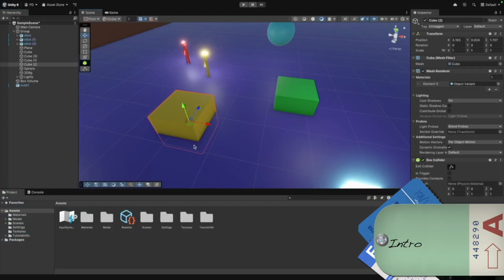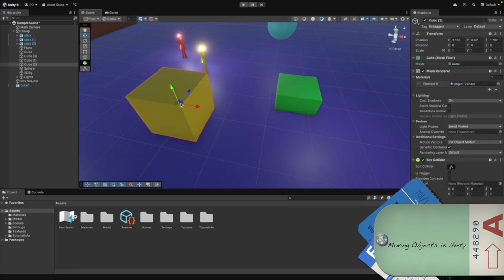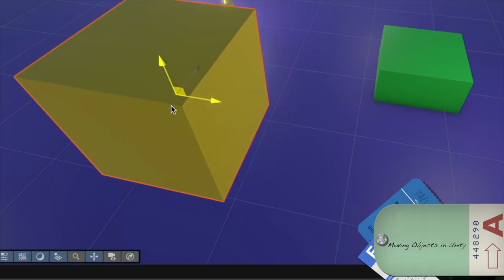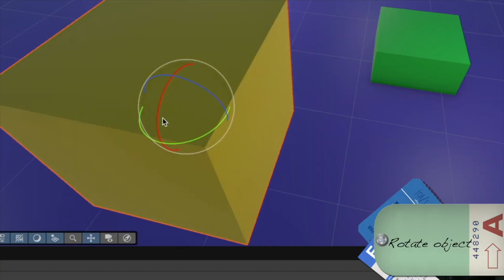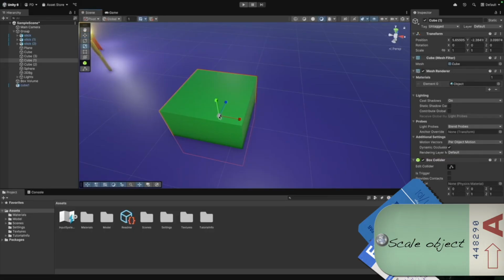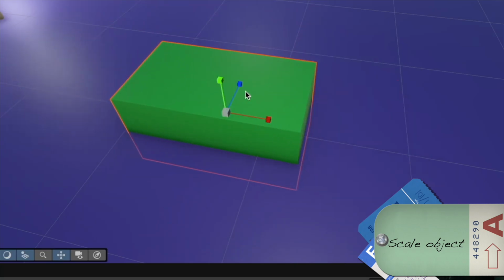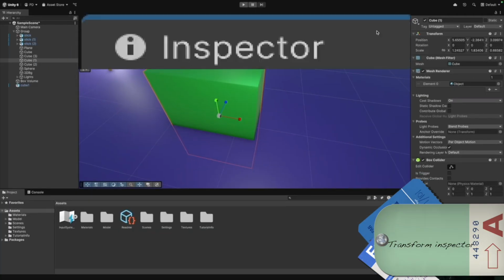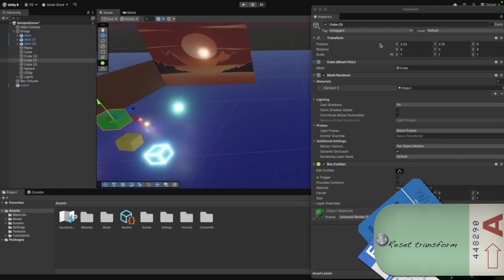How to Move, Rotate, and Scale Objects in Unity | Unity Basics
Learn how to move, rotate, and scale objects in Unity using the Transform component.
In this beginner-friendly Unity tutorial, we cover editor tools, keyboard shortcuts,that every Unity developer should know.

🎮 Perfect for beginners learning Unity game development
🛠 Covers Scene tools, Transform component

Key moments:
00:00 Intro
00:11 Moving Objects in Unity
01:08 Rotate Objects in Unity
01:50 Scale Objects in Unity
02:23 Transform in inspector
02:46 Reset transform